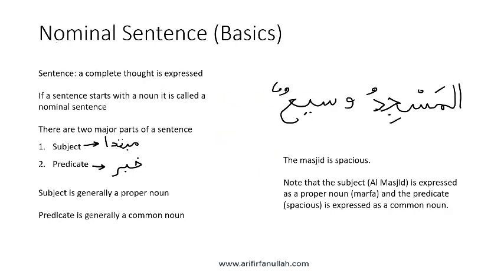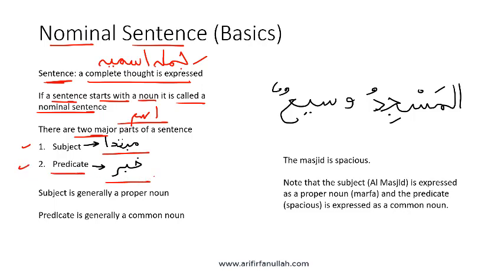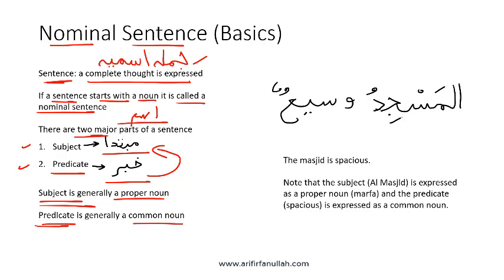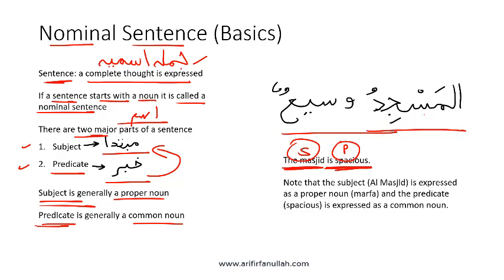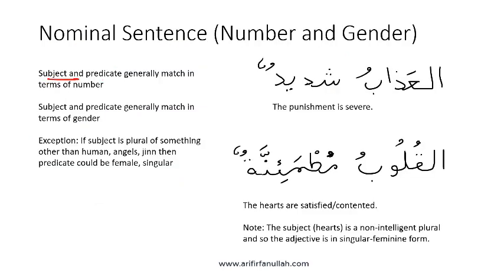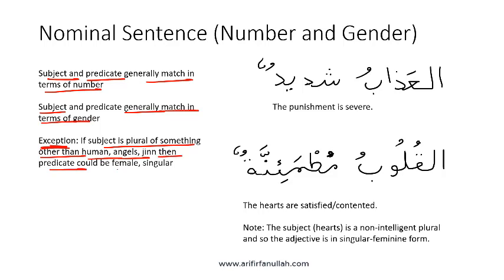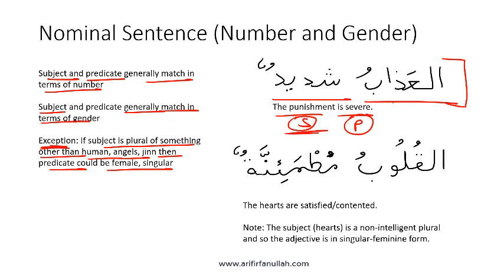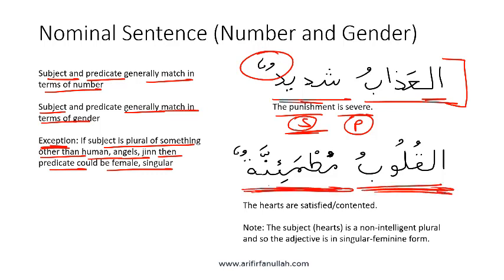EAG Lesson 11 Nominal Sentence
With a nominal sentence the subject is in proper noun form and the predicate is in common noun form.